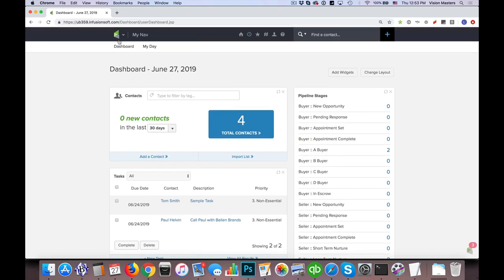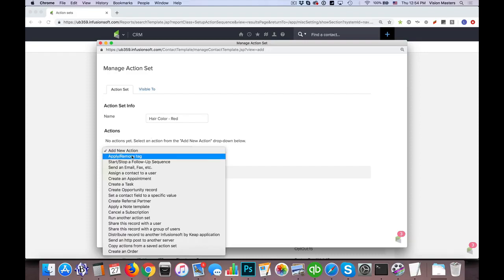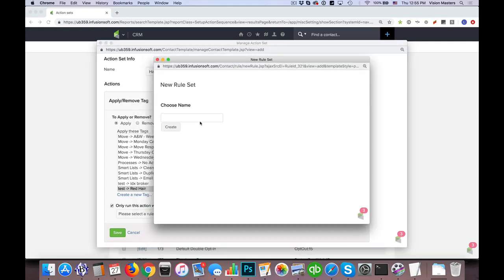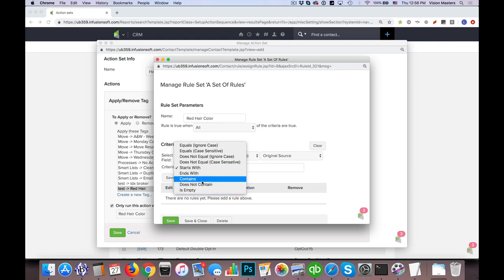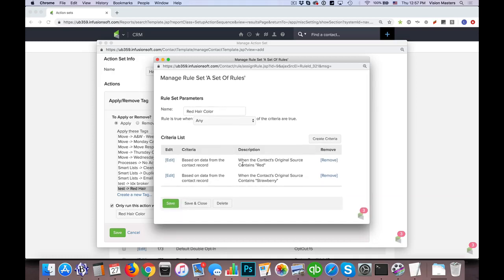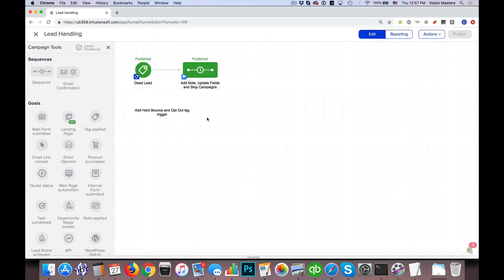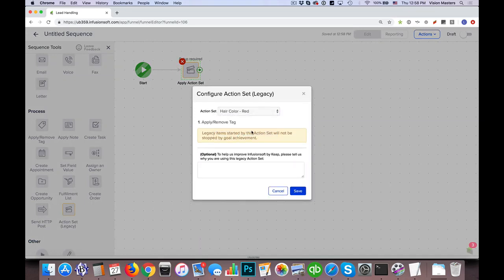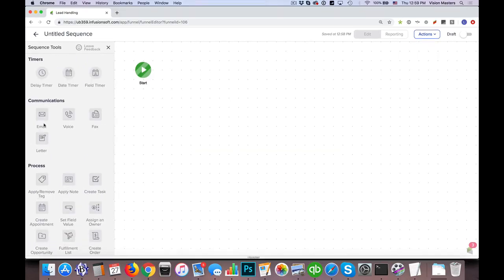Infusionsoft - Creating and Using Action Sets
✅ Jeff Helvin with Ballen Brands walks you through a few reasons you may want to use an Action Set in Infusionsoft, and how to set them up.